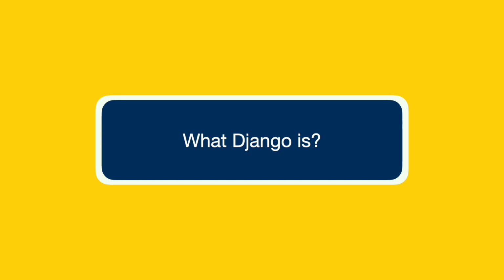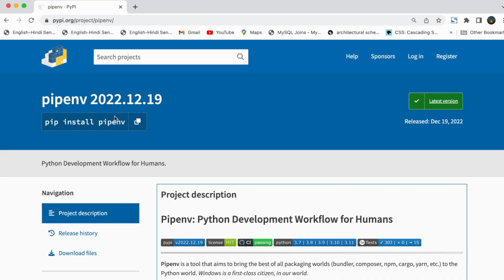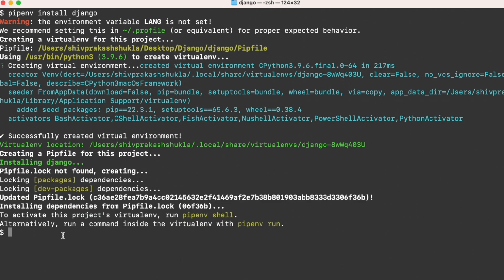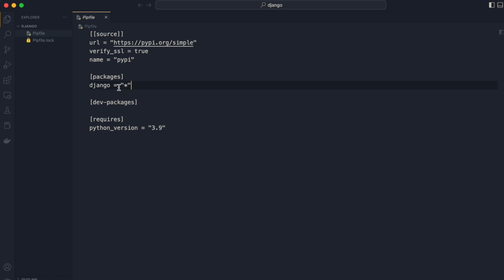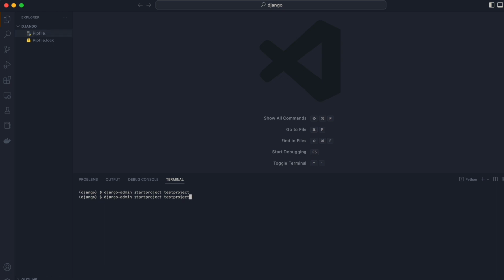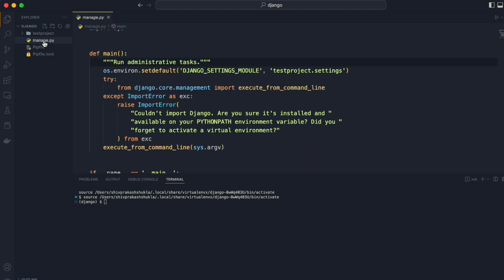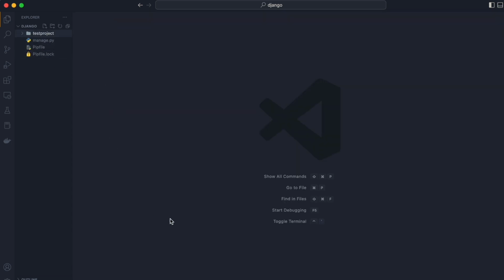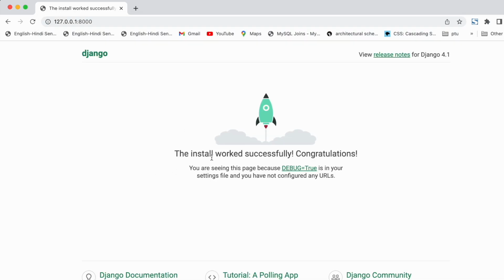Django overview, configuring and creating first project in VSCode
In this video we will look at the installation steps of django and creating our
first project and running it in django